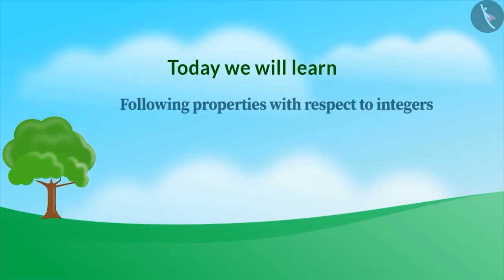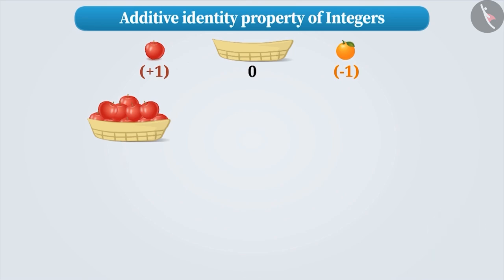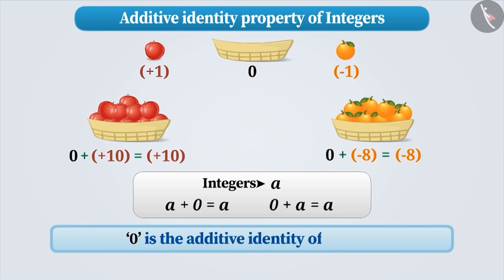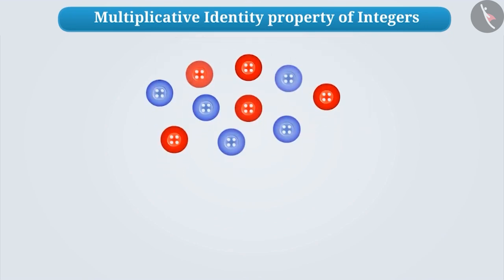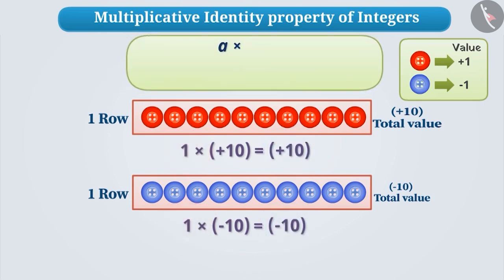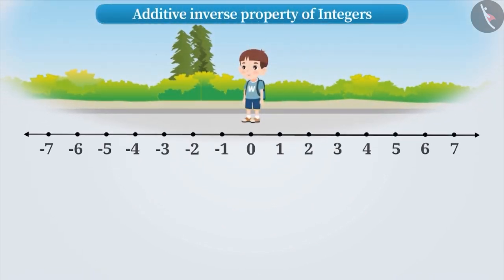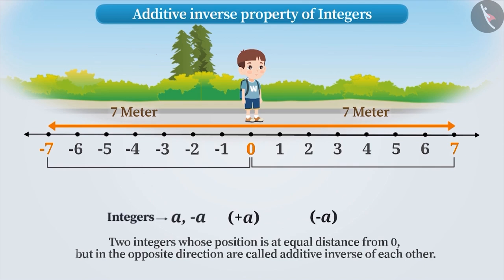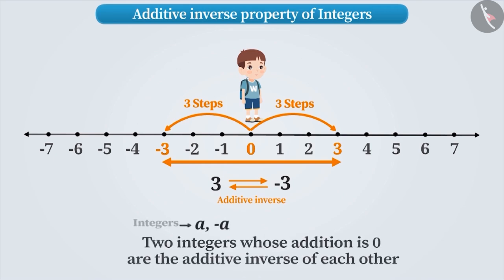Identity and Inverse of Integers | Part 1/3 | English | Class 7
Identity and Inverse of Integers | Part 1/3 | English | Class 7 | NCERT

Identity and Inverse of Integers | Integers | Grade 7 | NCERT | Integers

Welcome to part 1 of Identity and Inverse of Integers. In this video, we will discuss the concept of Identity and Inverse of Integers.